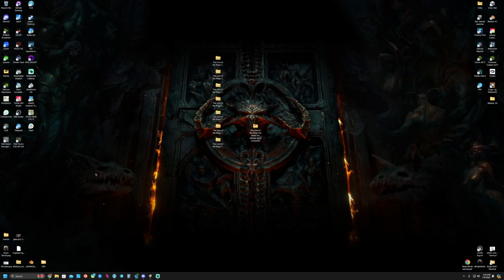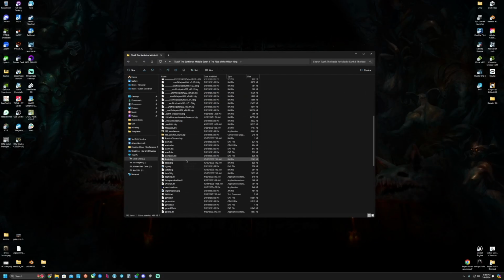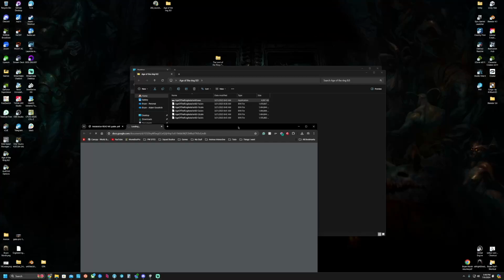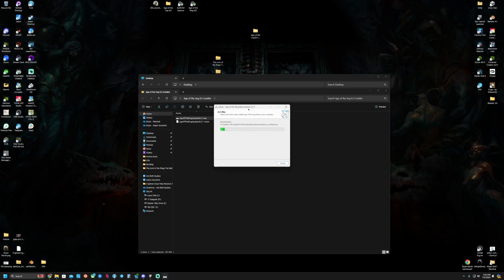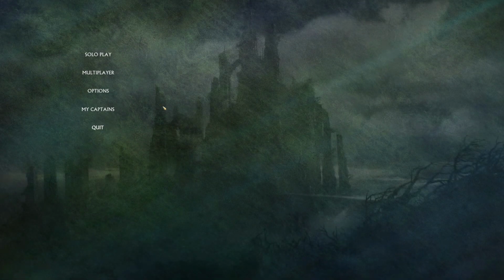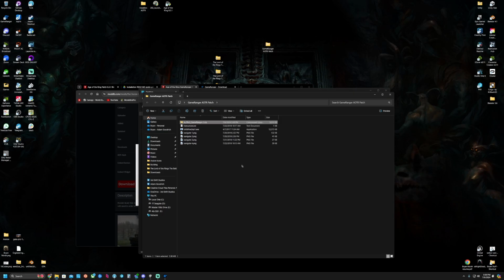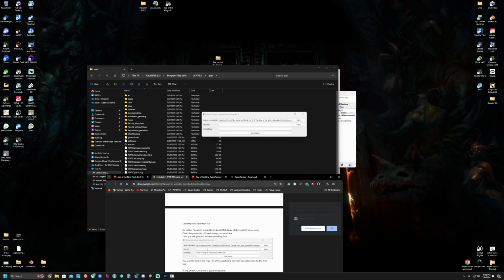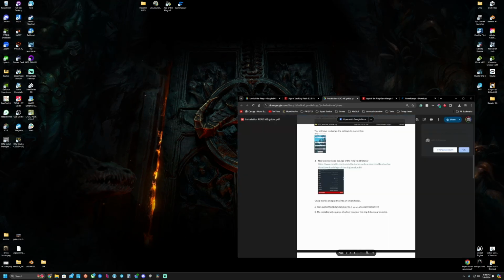Battle for middle earth Age of the ring full guide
This is an installation guide for Battle for Middle Earth and Age of the Ring's latest version 8.3.1. This also is the installation for the Game Ranger to play multiplayer. Hope this helps as there are a lot of people that struggle with this part.

Music during opening scenes while starting the game:
The Journey to the Grey Havens
By Howard Shore